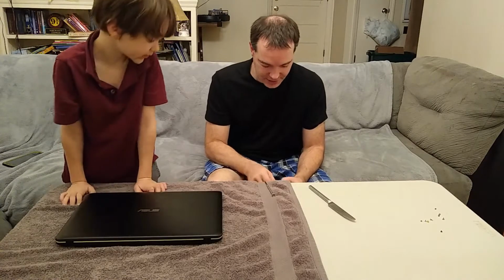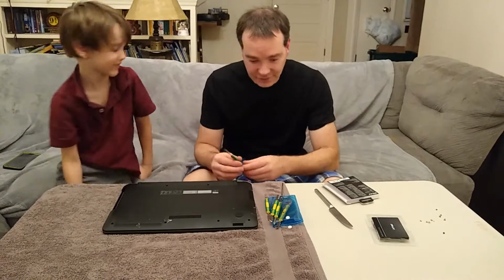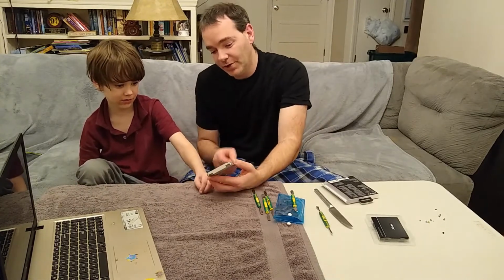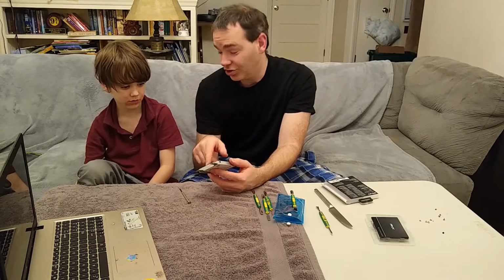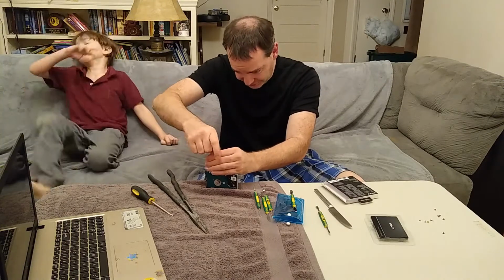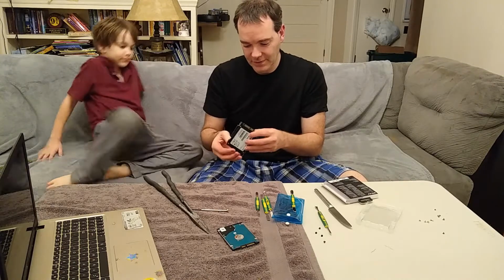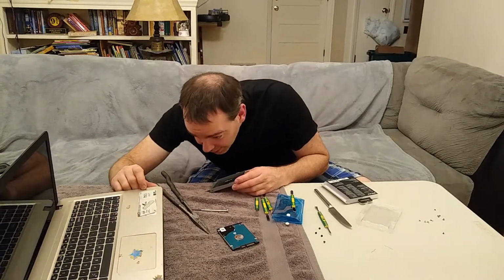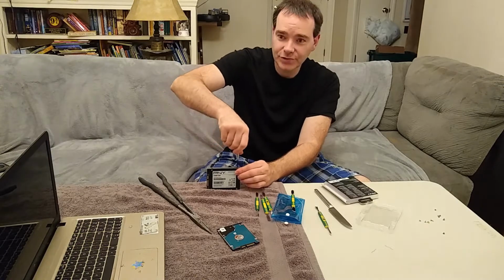Chris Fixes His Laptop with dads help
Just Chris and I working on his laptop one night.  Love you guys!